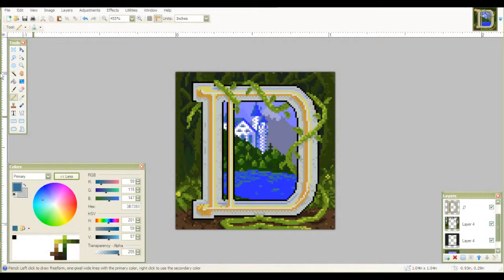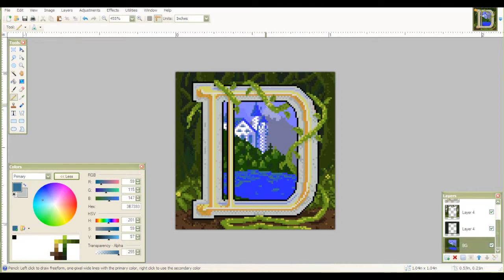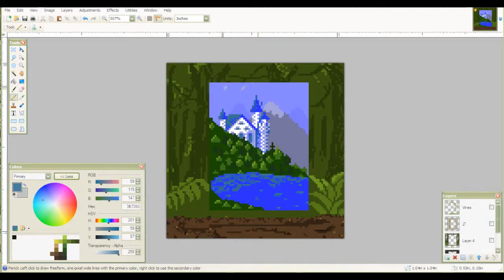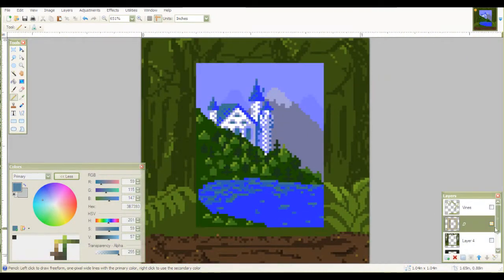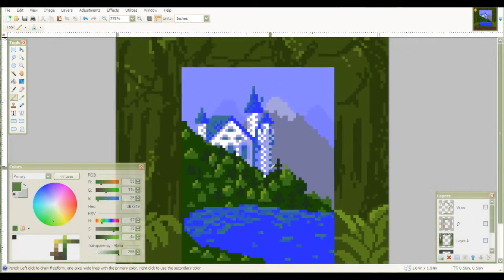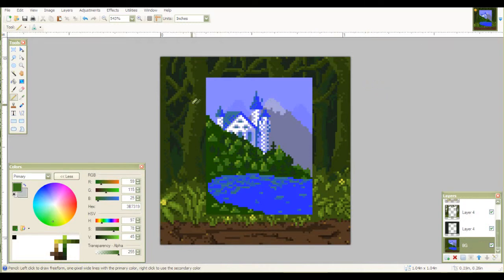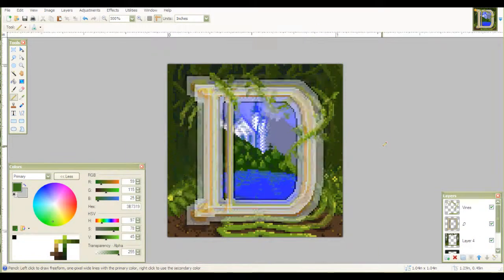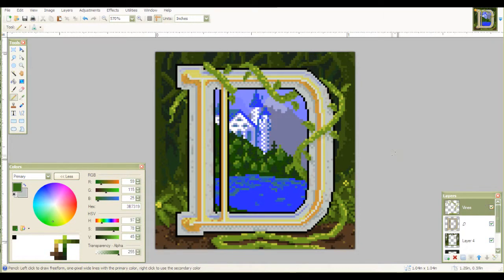Channel Icon and Basic Pixel Art Tutorial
Color Count: 20
Finally, fruition after two weeks' work. It's pretty good... for an amateur. If you liked the tutorial comment! If you hated it, comment! Want a more in depth tutorial on amateur pixel art? Comment!